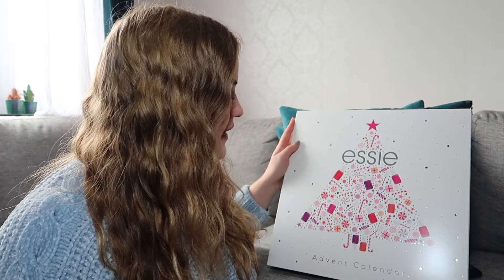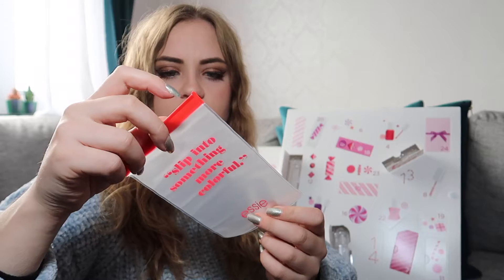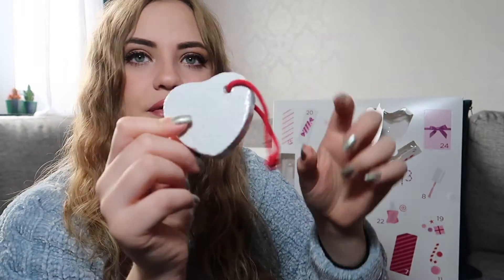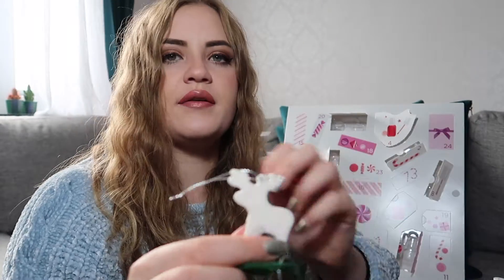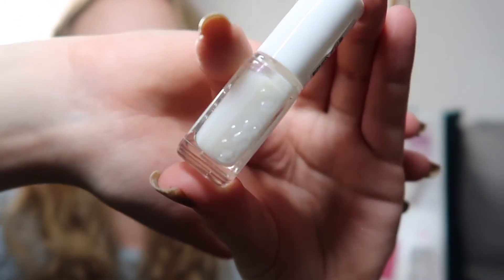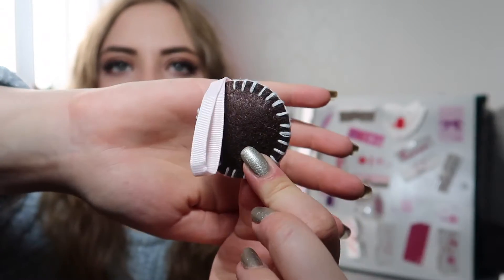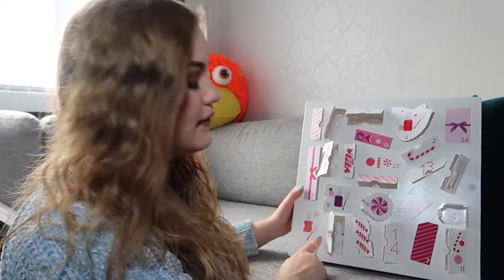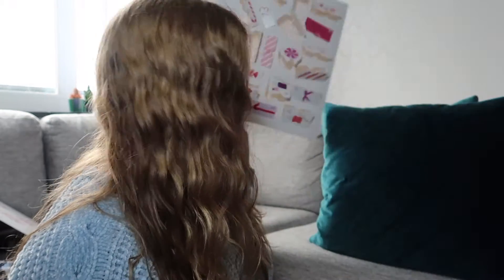Essie Advent Calendar 2018!